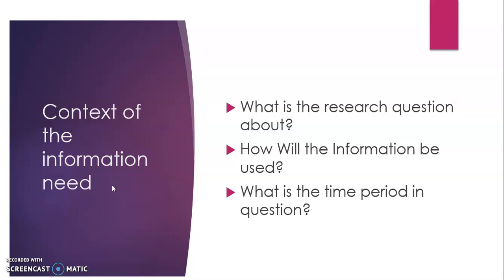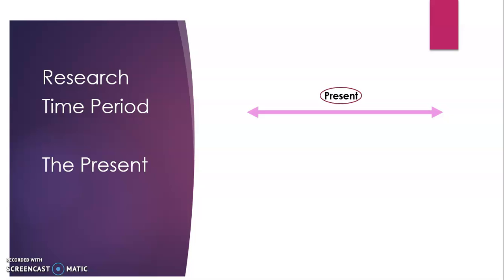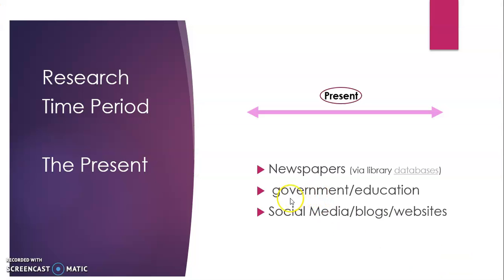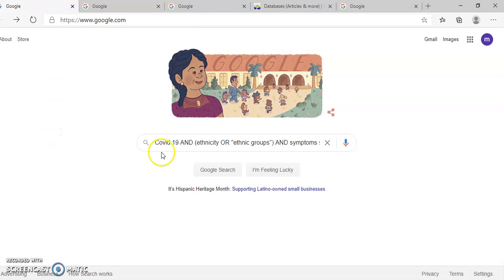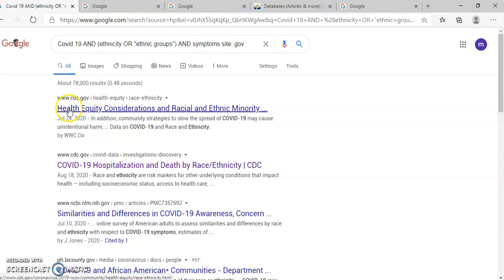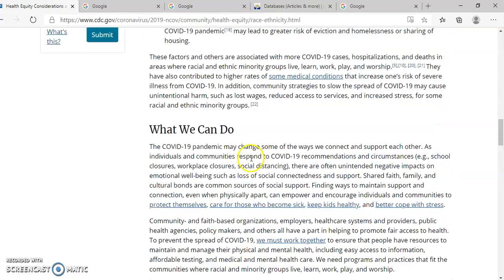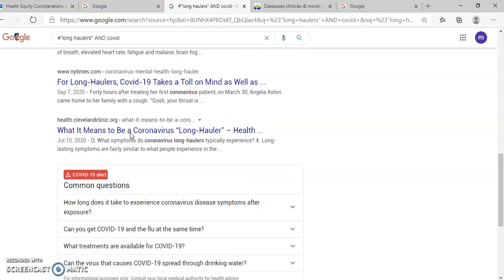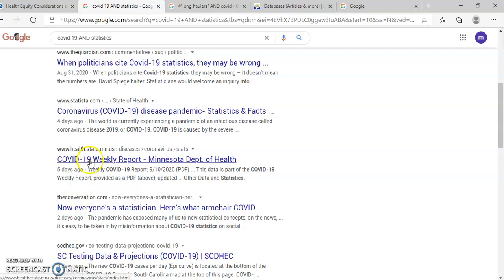Landmark College Library Finding Valid Sources For Current Events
Learn how to find reliable sources for current events